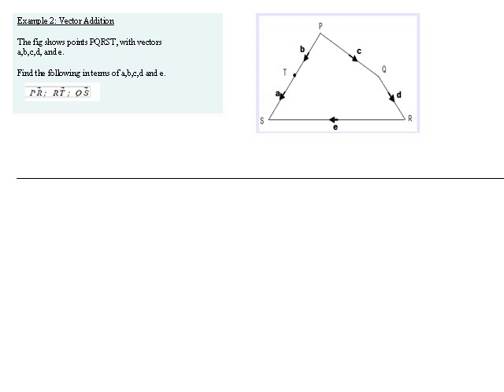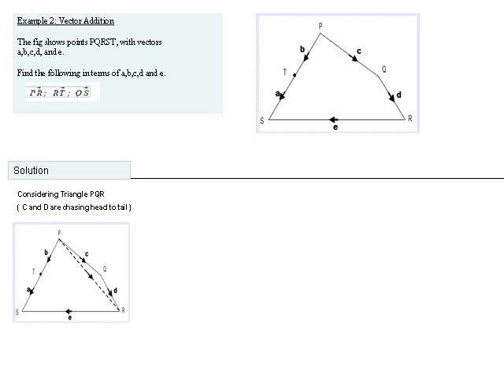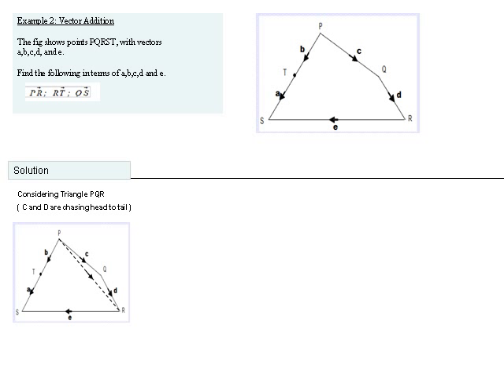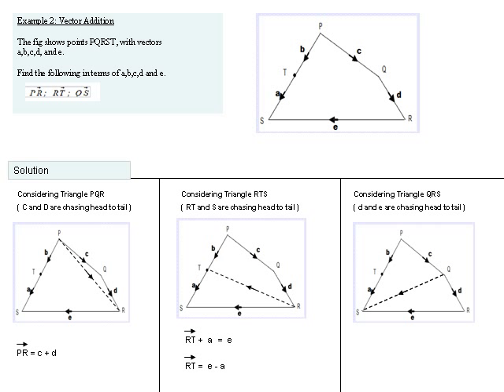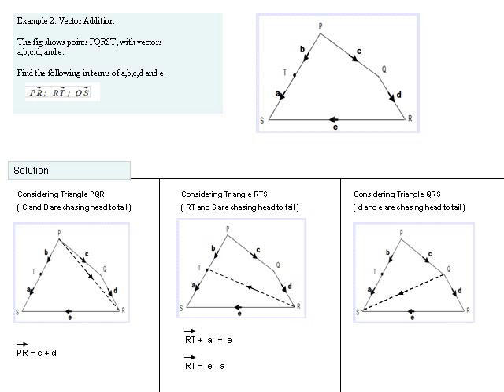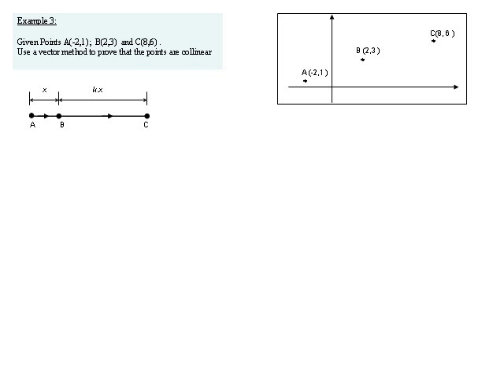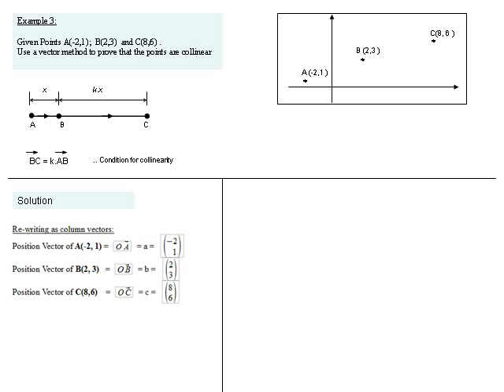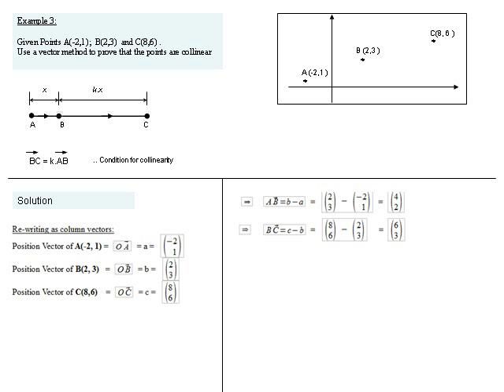CXC Math Vectors Lesson2 ..more at cxcDirect.org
CXC Math,  Vector addition and collinear vectors